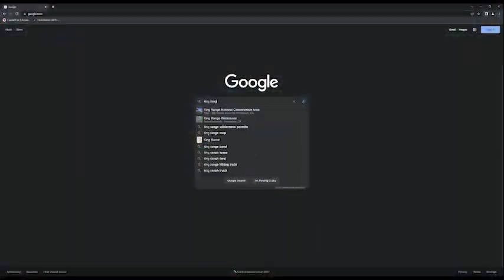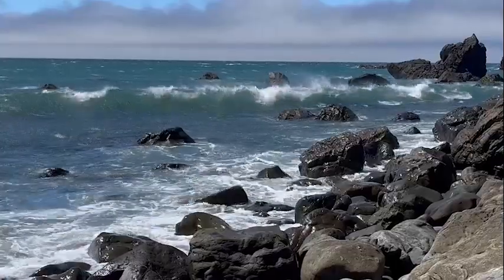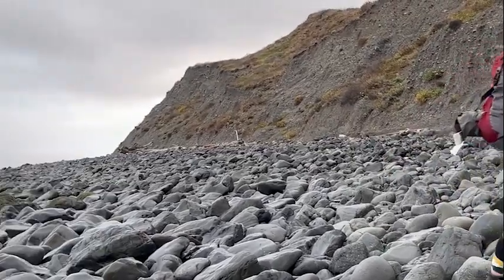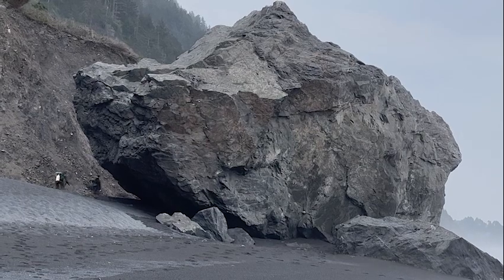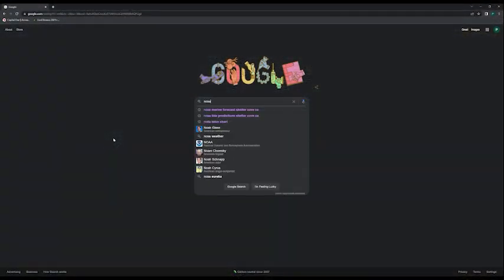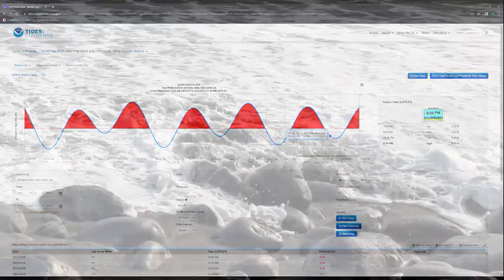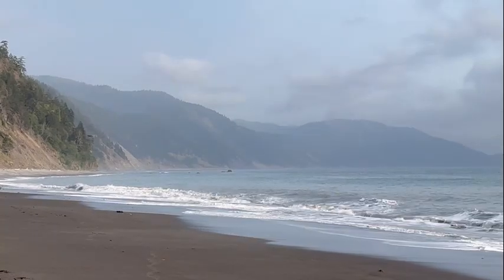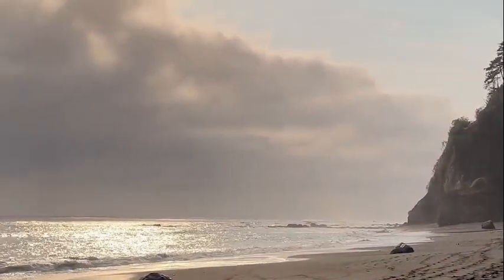Lost Coast Trail Tide Safety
Every year, thousands of recreationists of all different experience levels visit the Lost Coast in the King Range National Conservation Area. It is essential to understand how to safely navigate the tides and learn about the factors that play into coastal safety.

To check your tides, navigate to NOAA, and find tide predictions for Shelter Cove, California.